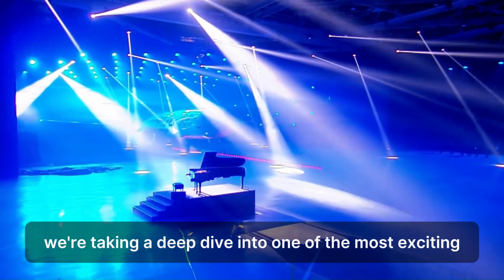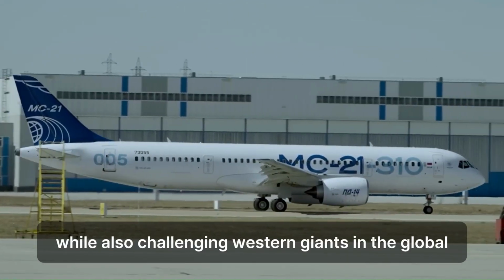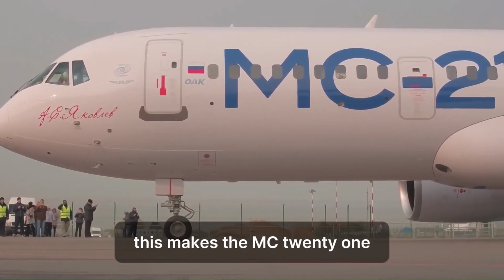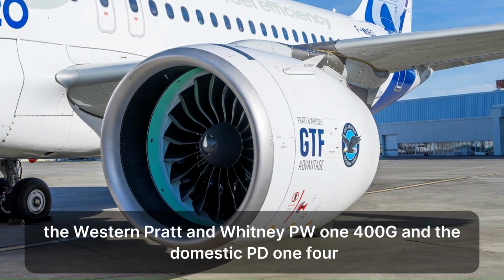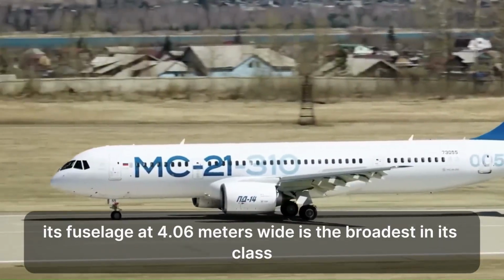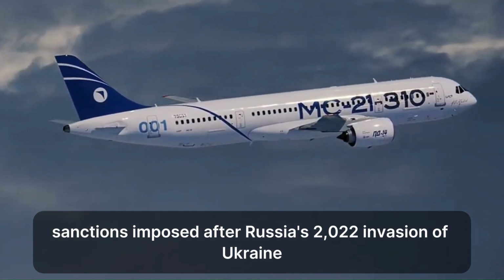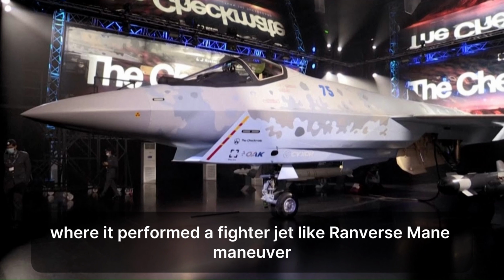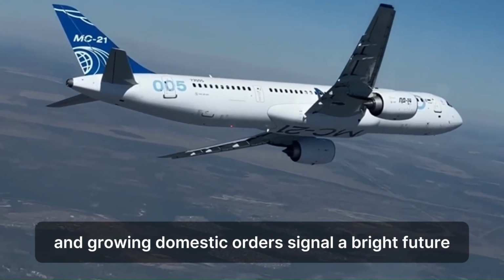Russia’s New Flagship The MC 21 and Its Game Changing Features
Russia is stepping back into the global aviation spotlight with the Irkut MC-21 — a next-generation narrow-body aircraft designed to rival the Boeing 737 and Airbus A320. In this video, we take a deep dive into the MC-21's cutting-edge technology, unique design innovations, and the bold mission behind Russia’s new aviation pride. From composite wings to wider cabins and fuel-efficient engines, discover why the MC-21 could reshape the future of commercial air travel.

🔹 Key Features Covered:

Advanced carbon-fiber wings

Wider aisle for faster boarding

Next-gen avionics and engine efficiency

Made-in-Russia components

Competitive edge over Western jets

✈️ Will the MC-21 take off as a global competitor? Watch now to find out!